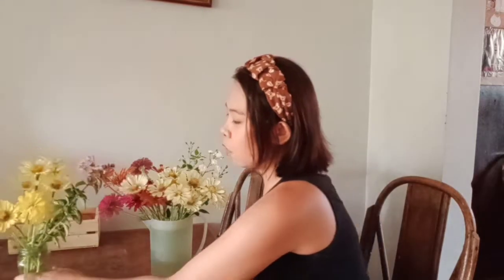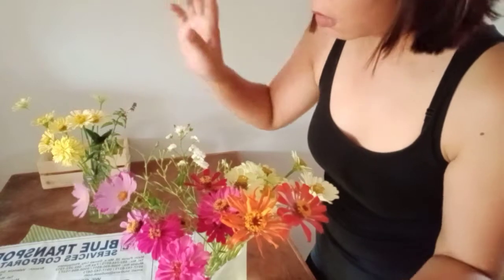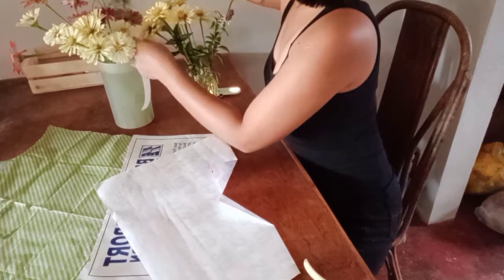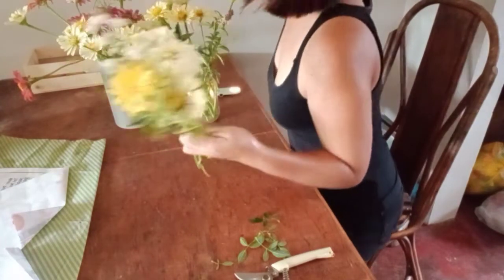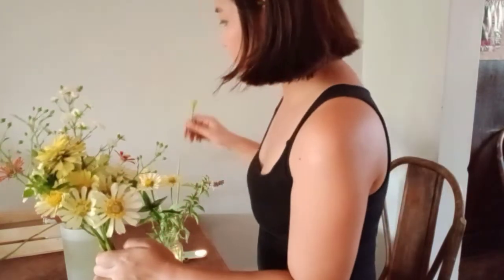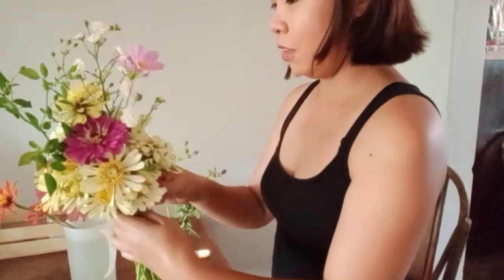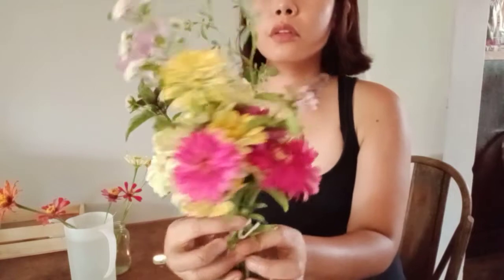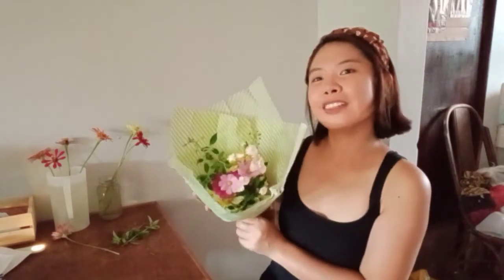MAKING FLOWER BOUQUET FOR MY MOM'S BIRTHDAY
I'm a complete beginner making flower bouquet for the first time. I made it simple but It's worth it.